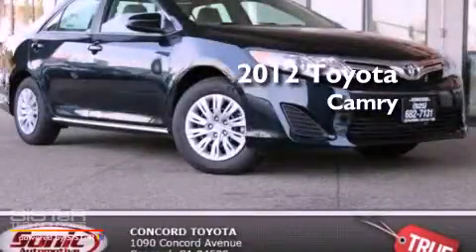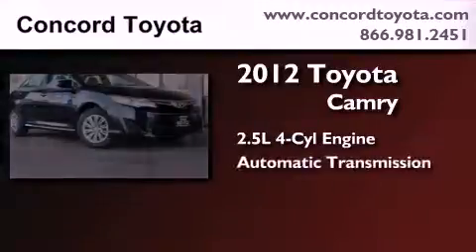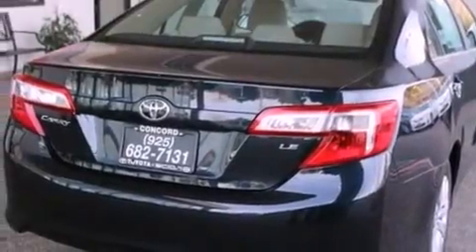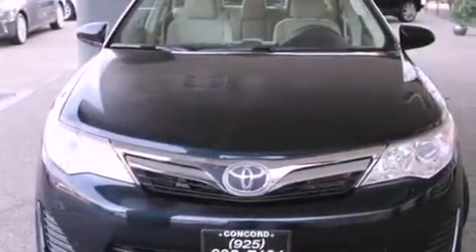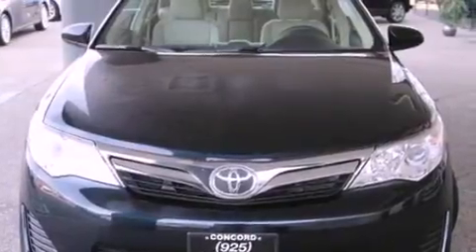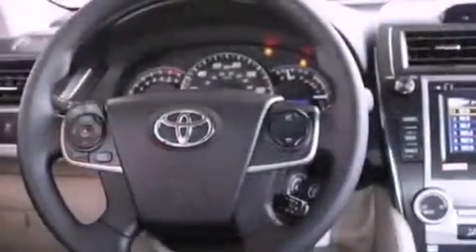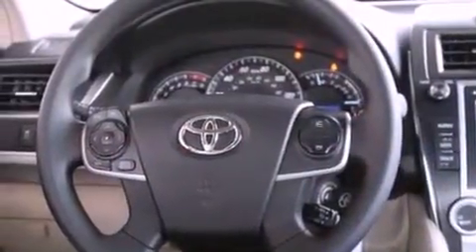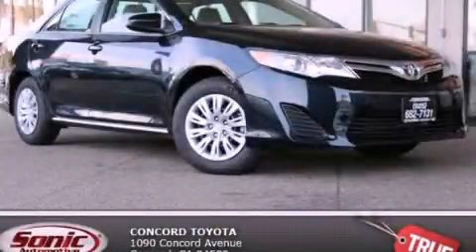2012 Toyota Camry Concord CA 94520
Year : 2012
 Make : Toyota
 Model : Camry
 Engine : 2.5L I-4 cyl
 Trans . : Automatic
 Exterior : Cosmic Gray Mica

 Interior : Ivory
 Concord Toyota
 2012 Toyota Camry Concord CA